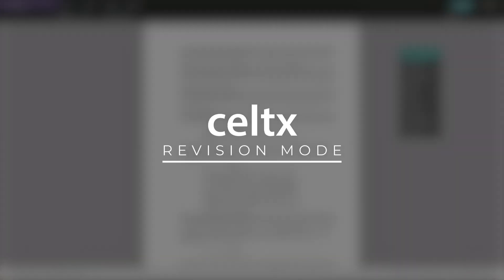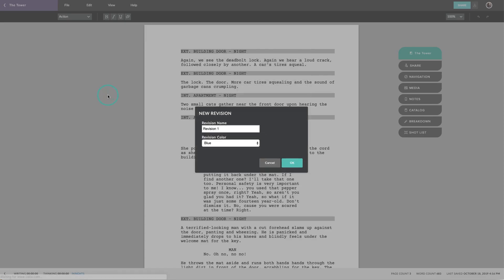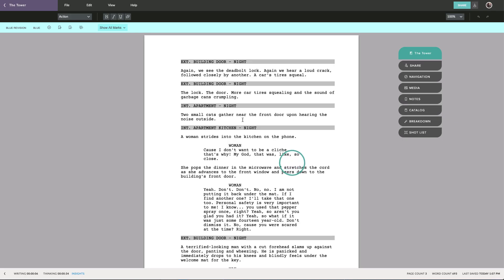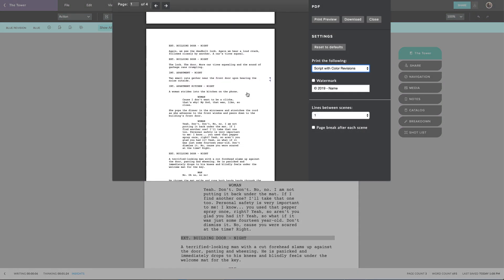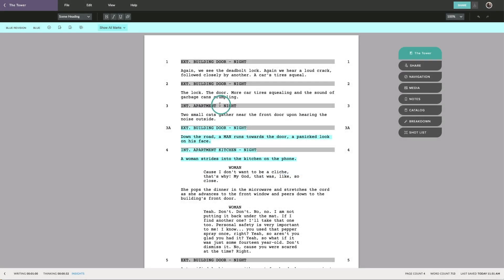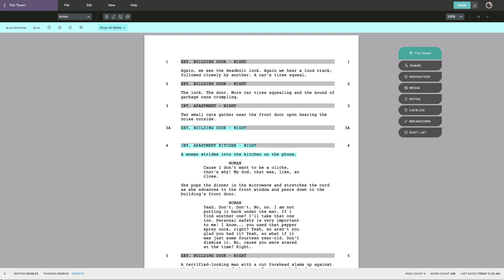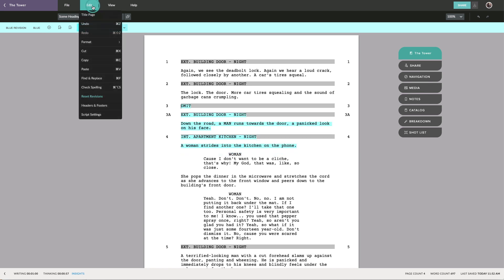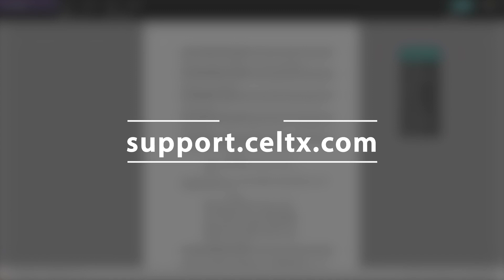Revision Mode | Features and Applications in Celtx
Want to learn more about Revision Mode?